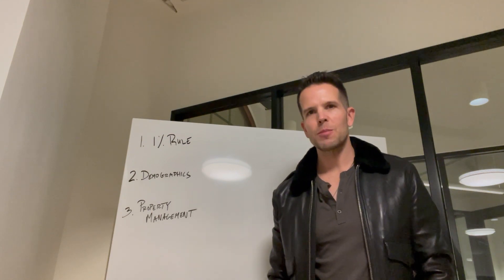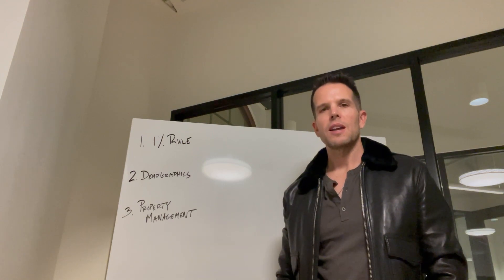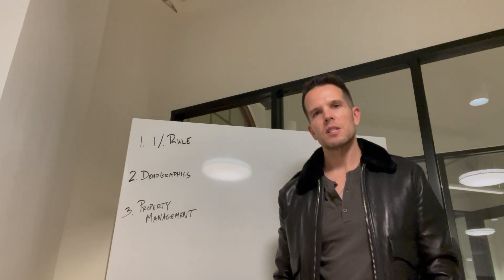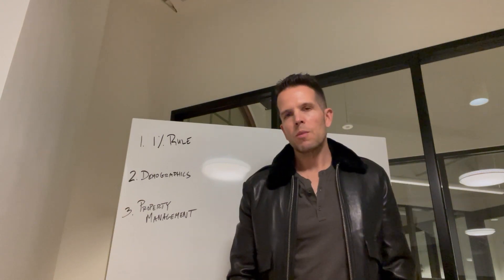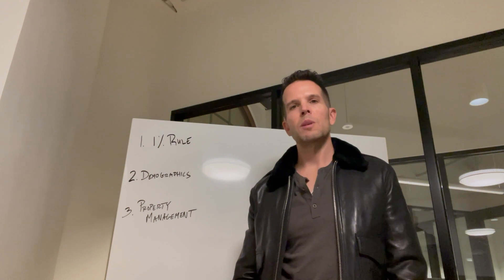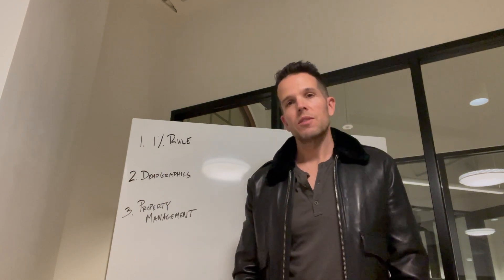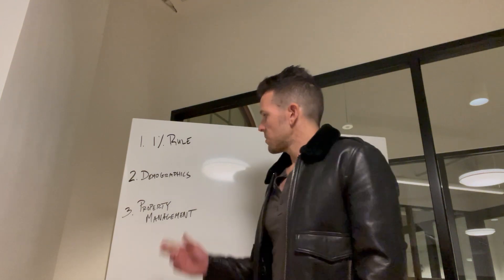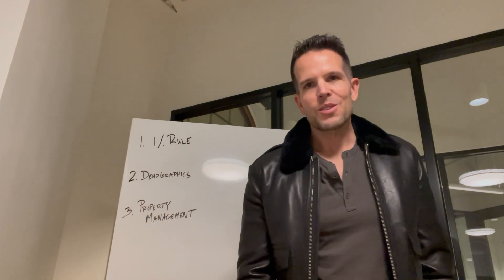3 Quick Tips for Out of State Real Estate Investing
Ready to start investing in Real Estate outside of your Home State?   Congrats!   Here are 3 tips that will save you time, money, and energy!